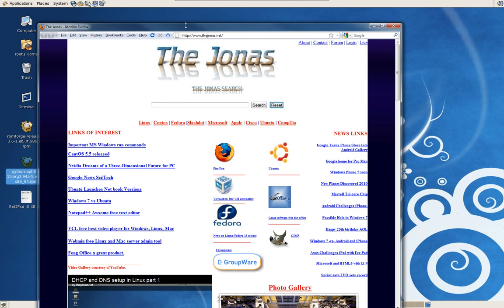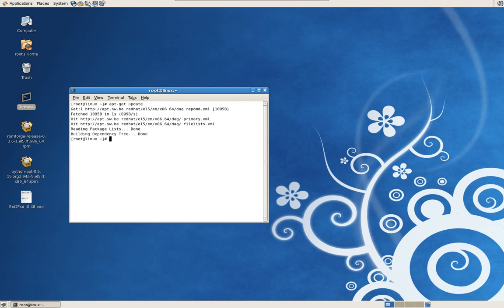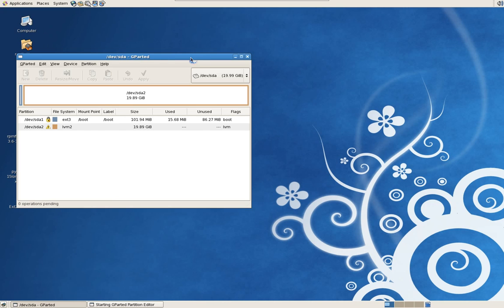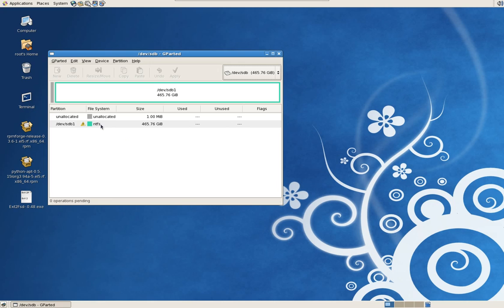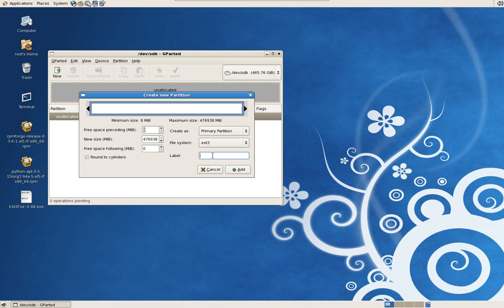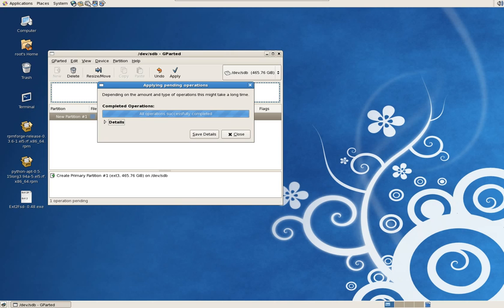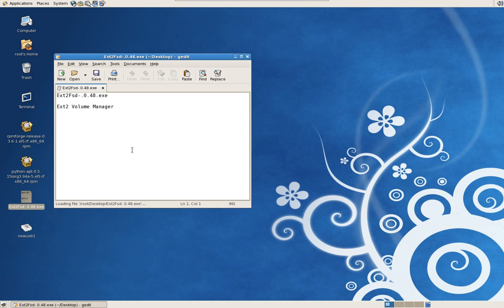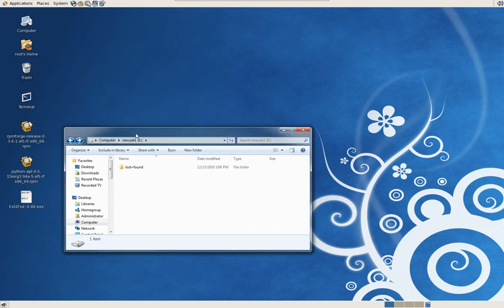Formatting a USB drive in Linux and doing backups part 1 of 2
This video will show how to format a external USB drive in Linux. From ww.thejonas.net